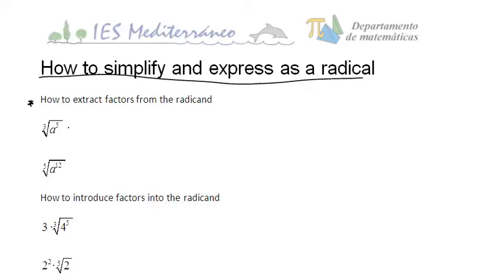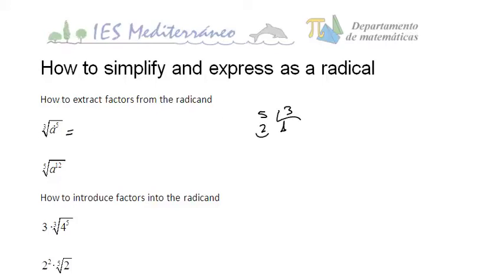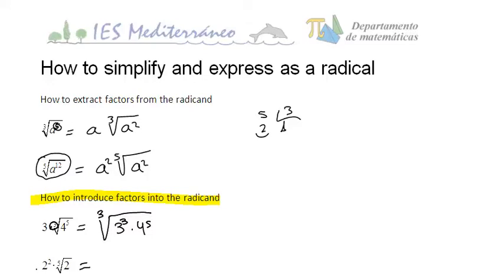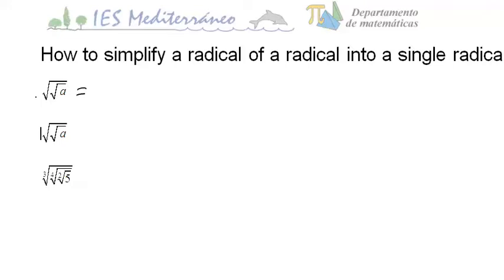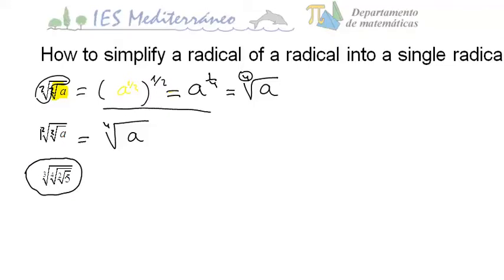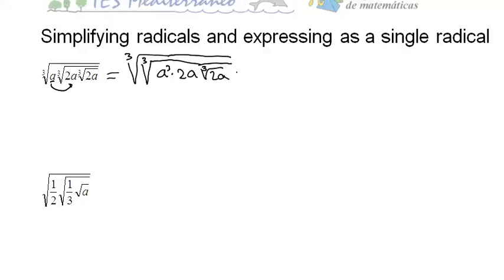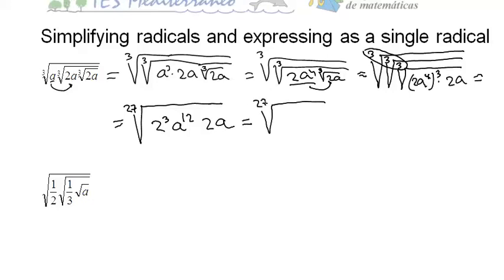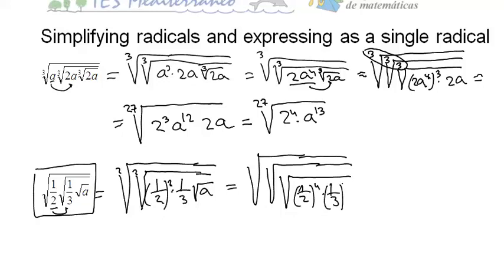Simplifying Radicals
My dear students I hope you find useful this video. I apologize for the quality of the sound.
I know it´s not a good and funny video, I hope to improve in future videos.
Yours always,
Cantero.